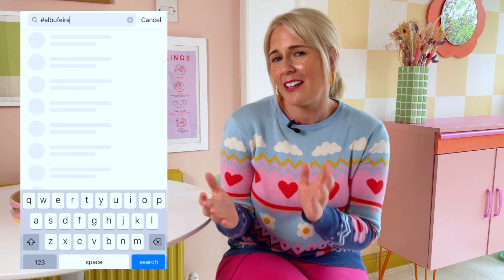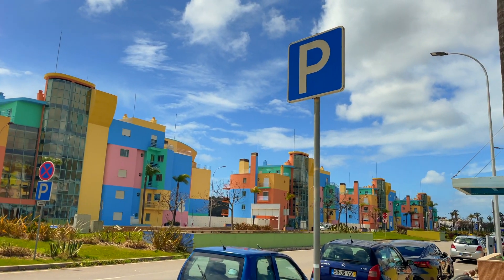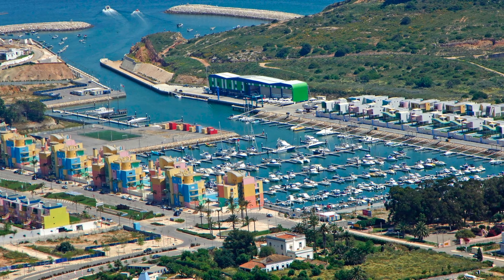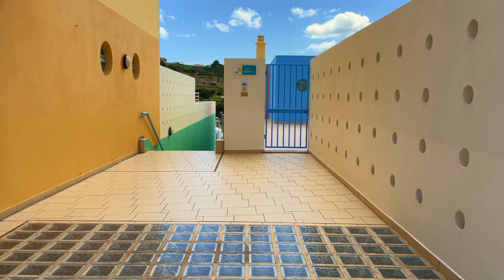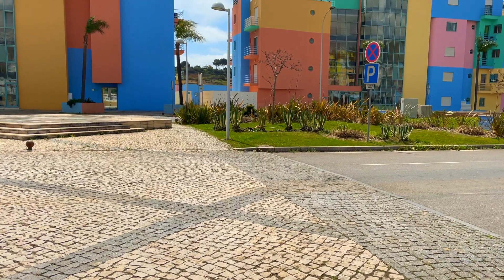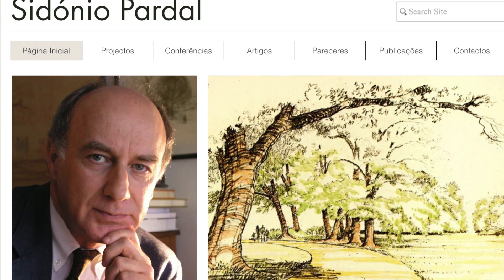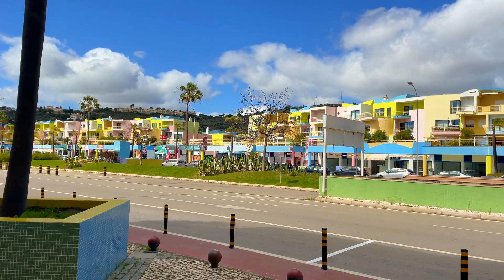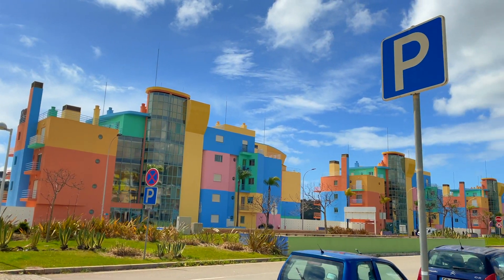THE MOST COLOURFUL PLACE IN PORTUGAL!!! Come with me, and you’ll be, in a world of pure imagination…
Hey guys! In this video I take you on an uber colourful tour of the marina in Albufeira in Portugal. I visited this place last Spring and I was so blown away by it's striking architecture – it was mesmerising! (scroll down to find out how to get there)

I hope you enjoy watching this video and I hope you feel inspired afterwards. Any questions please pop in the comments below.

Happy watching!

How to get to Marina De Albufeira:
We took a taxi from Albufeira town, head to the main square area as there is a taxi rank there (it’s very near the beach). The marina is situated outside Albufeira, it take about 8-10 minutes to get there (it’s a lovely scenic journey!) and it costs about 8 euros. Show the taxi driver a photograph of the marina, I say this because our taxi driver looked a little perplexed when I said “marina”, because there are quite a few marina’s in the Algarve :)